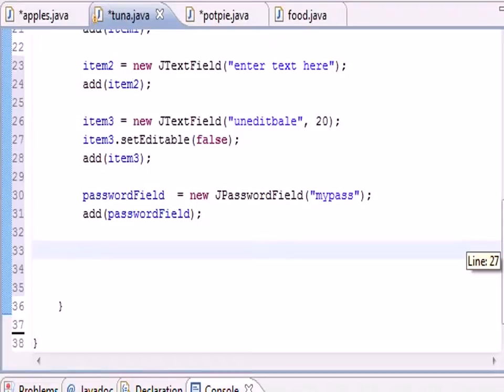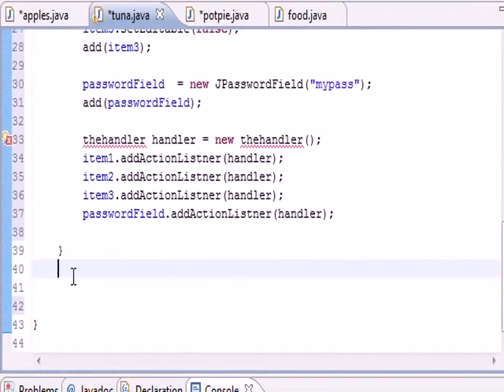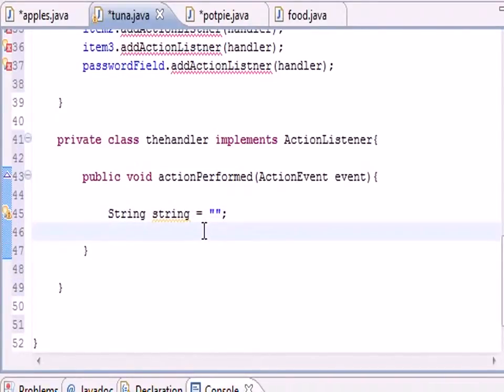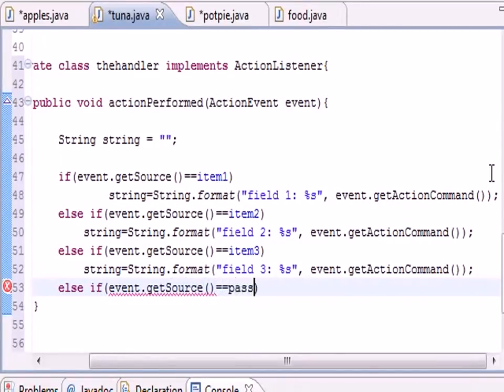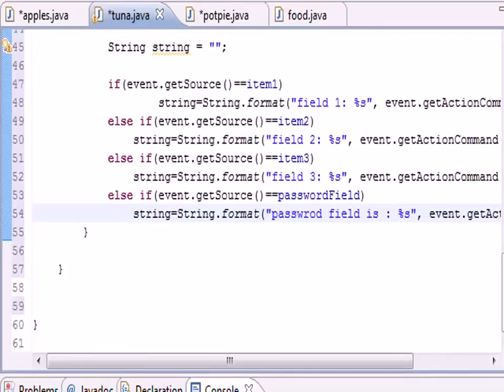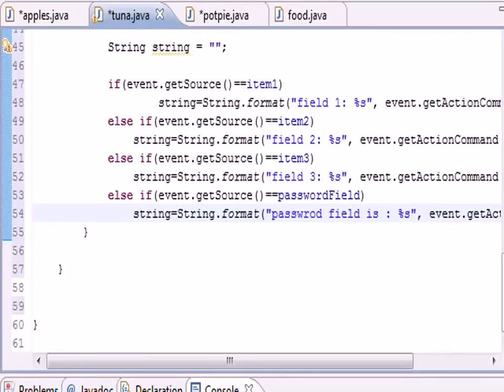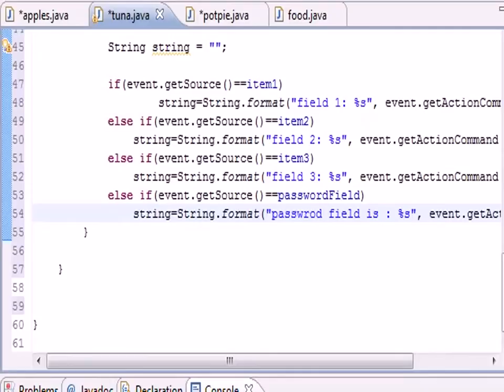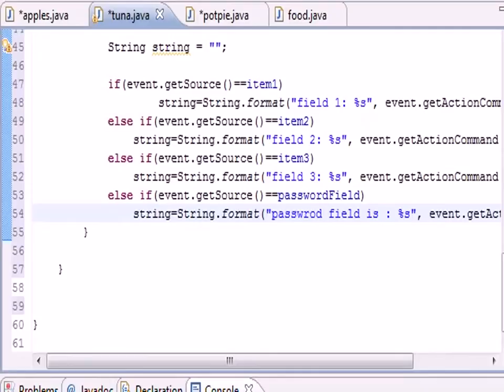Java Programming Tutorial 53